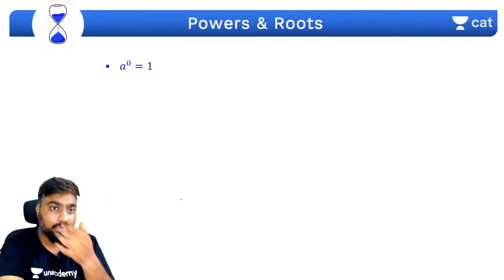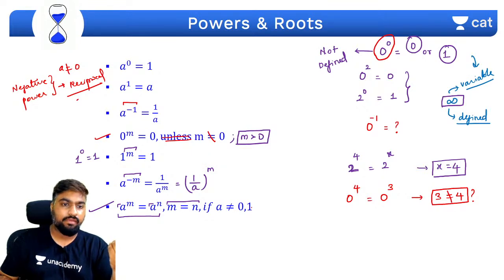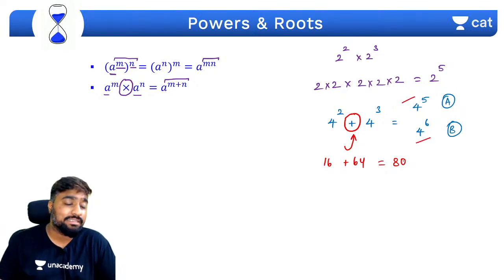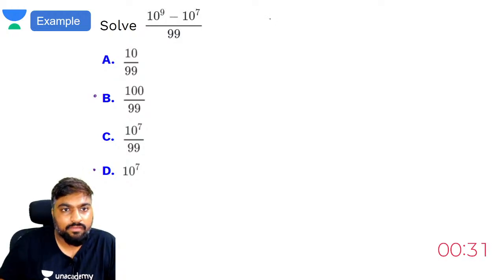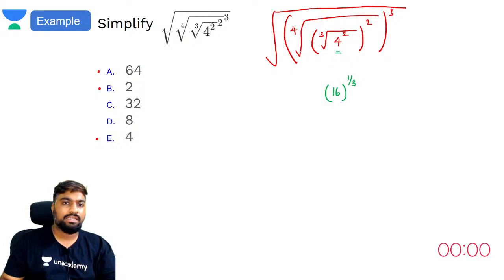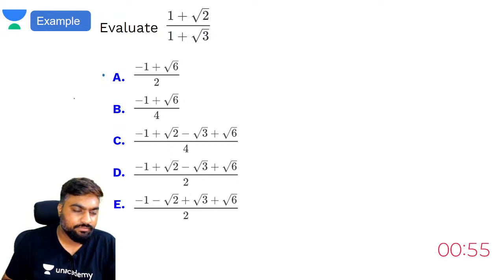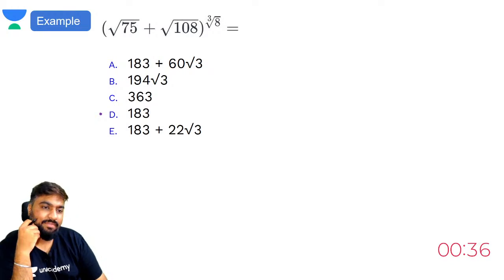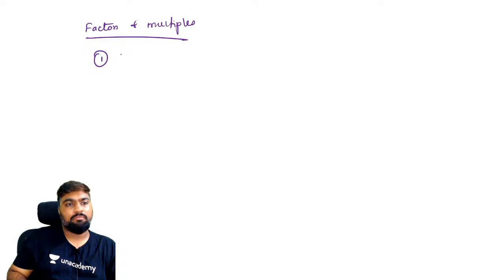Propel Batch - CAT 2021 | Quantitative Ability | Powers & Roots L1 | Amit Surana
Checkout our latest offerings Unacademy CAT brings you yet another interesting session on the Quantitative Ability to prepare you for CAT 2021. In this session, Amit Sir will be discussing Powers & Roots. It is an important topic for CAT preparations. Watch this video to clear your concepts and to know some of the best practices to follow to crack CAT.

Number System is an important area of Quantitative Ability. It is one of the score-boosting topics as most questions can be answered by unorthodox methods, hence giving you an unfair advantage over other candidates who solve it in standard methods.

1. Geometry Expected Questions for CAT 2021

2. Geometry Previous Year Questions

3. Algebra Previous Year Questions

1. Learn from your favorite teacher
2. Dedicated DOUBT sessions
3. One Subscription, Unlimited Access
4. Real-time interaction with Teachers
5. You can ask doubts in the live class
6. Limited students
7. Download the videos & watch offline